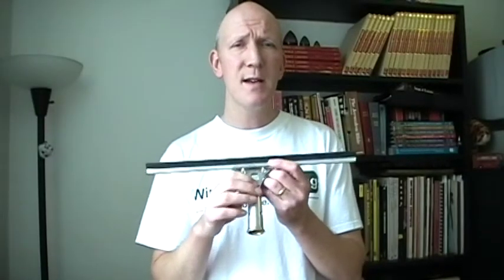Tool Talk with Mark the Window Cleaner Episode 19 Steccone Featherweight Handle